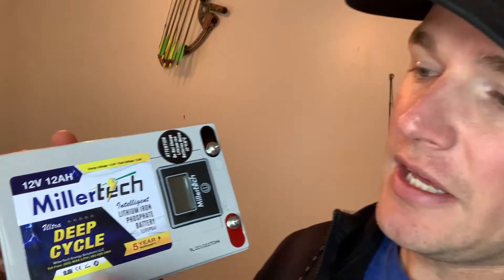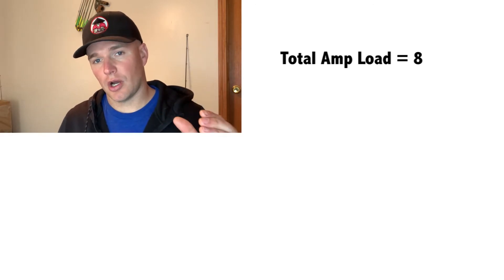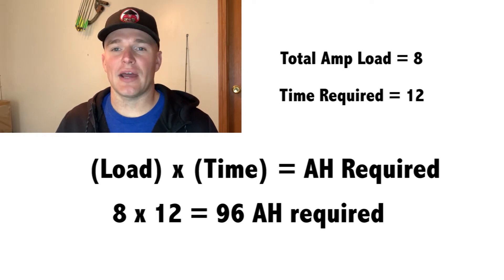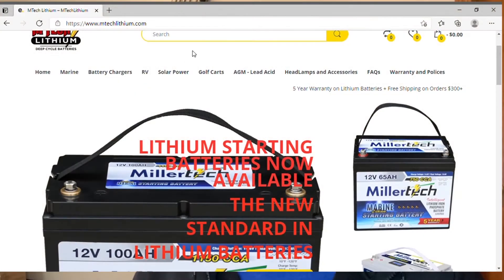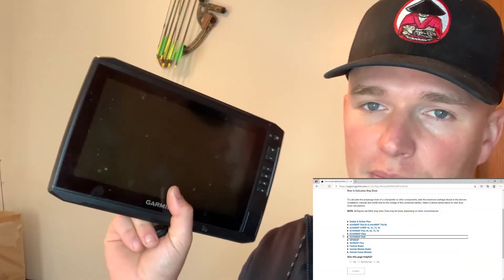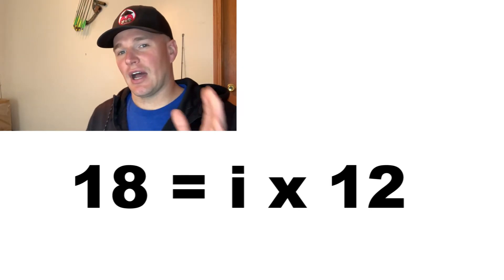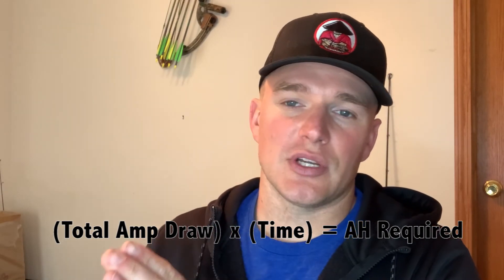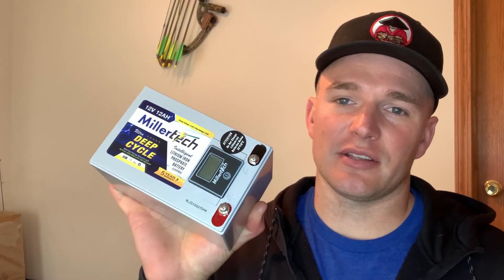How long will your battery last?!? How to properly size a battery for your needs!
Sizing a lithium battery to fit your needs can seem like a daunting task at first glance.

If you would like to place a order for your own lithium batteries or would like more information, please visit mtech lithium